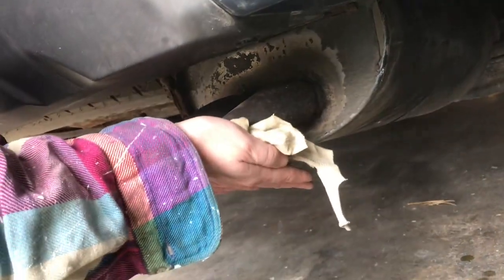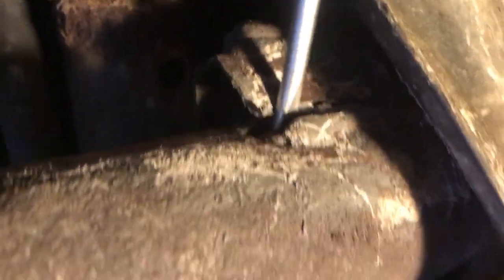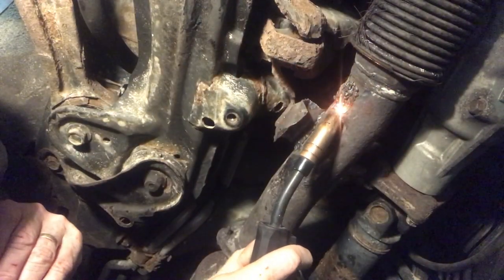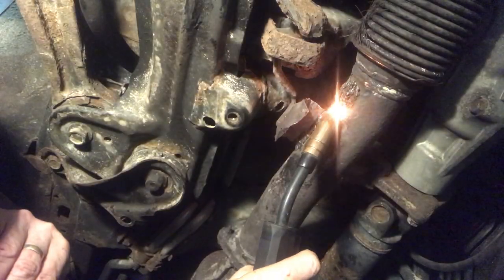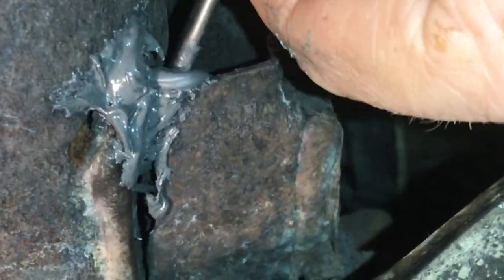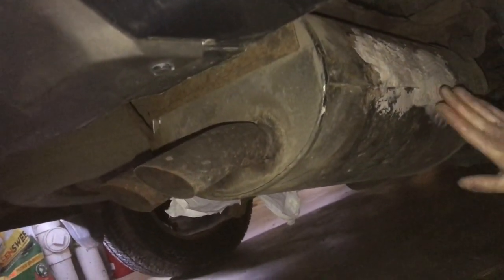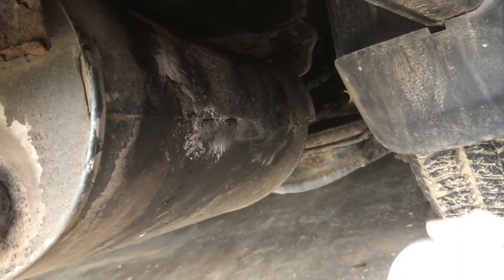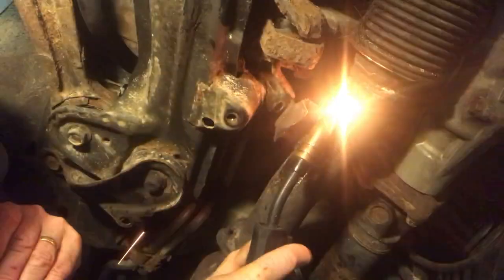(low-cost) FIX exhaust systems in FRONT of the catalytic converter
If you’ve ever tried to fix a hole in your exhaust in front of your catalytic converter, you know how difficult it is. JB Weld what does burn right off, The heat is much higher and much more of a challenge. Using a couple techniques you can make a fix in about an hour and save a lot of money. If it’s behind the catalytic converter there’s a lot more options, in the video I go through some techniques I’ve been using for about 20 years. I haven’t had to replace an exhaust system in a very long time.